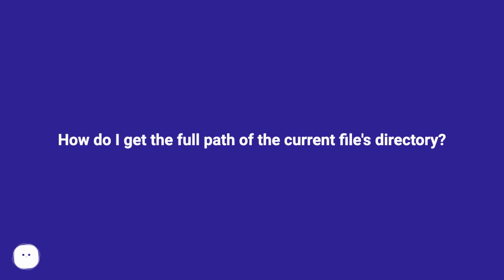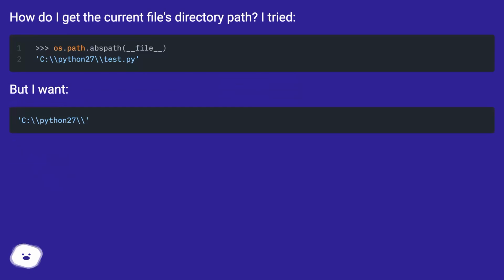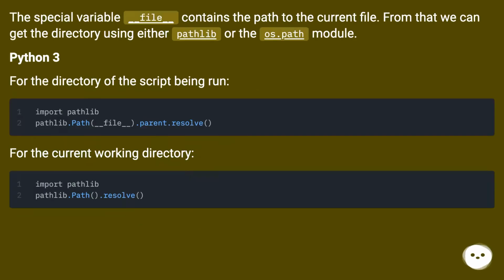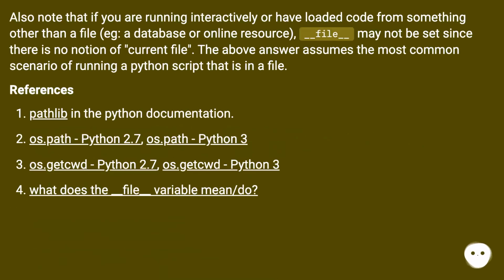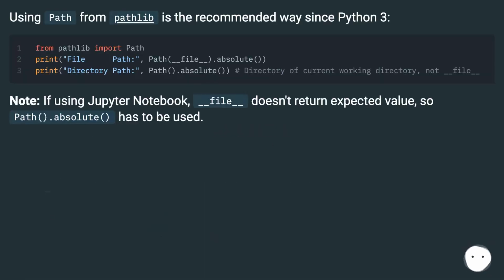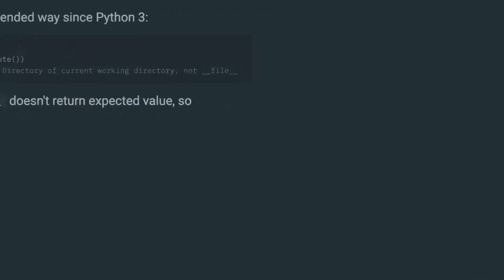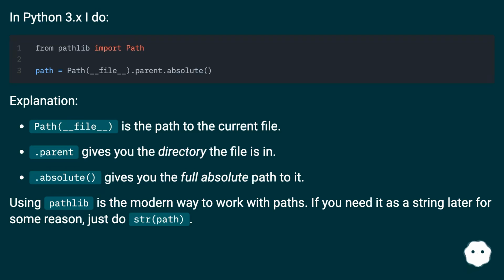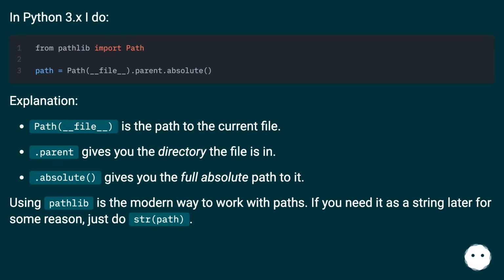How do I get the full path of the current file's directory?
Chapters
00:00 How Do I Get The Full Path Of The Current File'S Directory?
00:17 Accepted Answer Score 2743
01:34 Answer 2 Score 18
01:41 Answer 3 Score 203
02:02 Answer 4 Score 112
02:32 Thank you